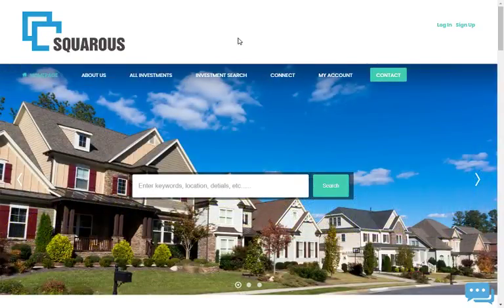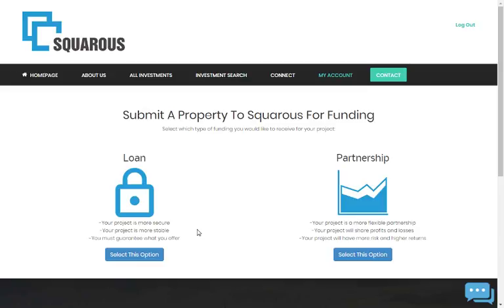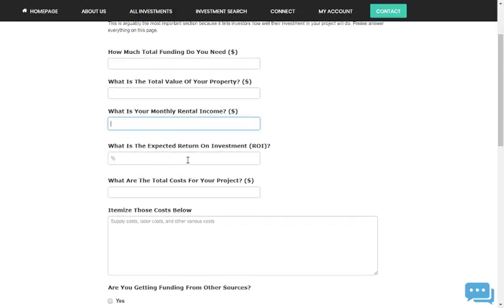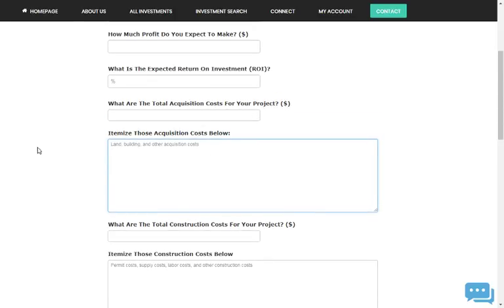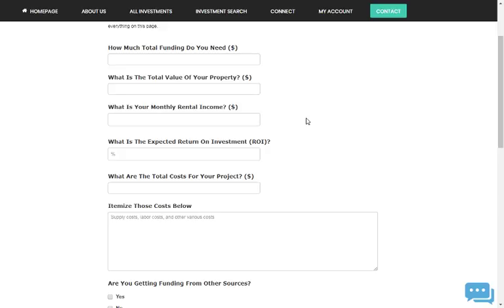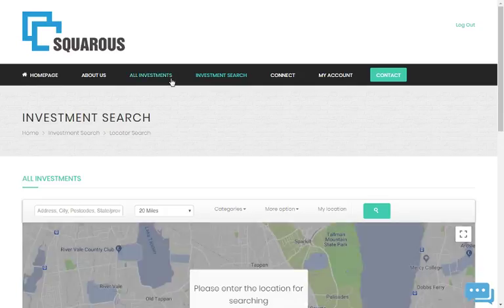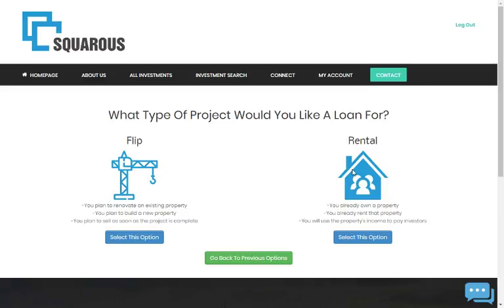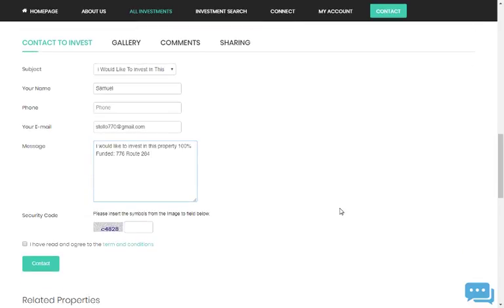Squarous Squarous Live Stream